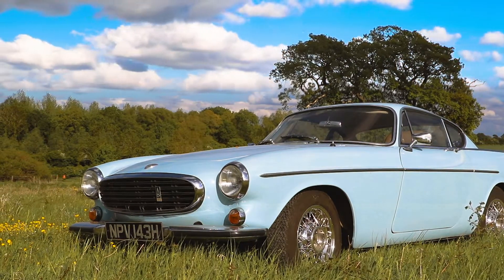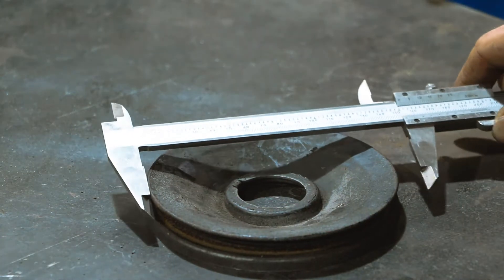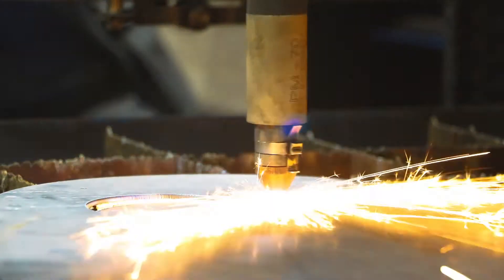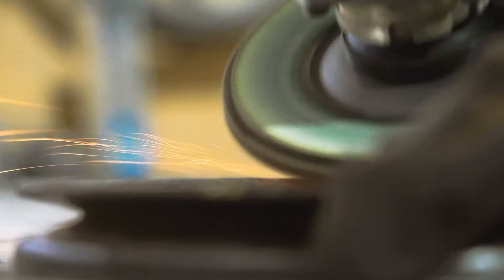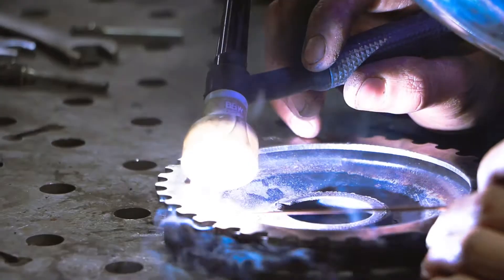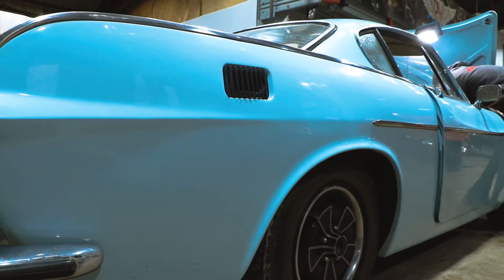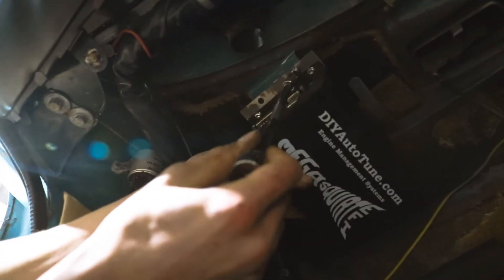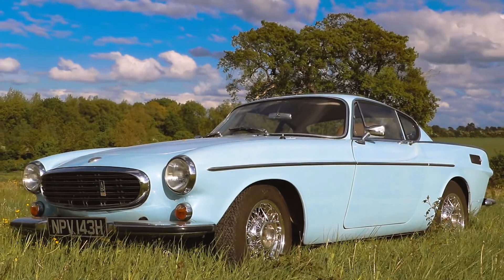How to perform an EFI conversion | Volvo P1800E | Classic car restoration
Volvo P1800E EFI
Project Heaven Restoration regularly maintain and service this vehicle. Initially, Project Heaven were hired to design and fit a bespoke electronic power steering solution for the owner of the car. This was followed by the design and fitting of an electronic fuel injection conversion with sequential fuel injection. A custom designed fuel map was also created for the EFI conversion and extensive tuning was carried out on the dynamometer. In addition, the recalibration of the switch gear and gauges were carried out and the rebuild of the rear axle and differential. To achieve the owners desired look, a full respray was completed and Project Heaven Restoration fitted bespoke Turrino wire wheels.

Learn about the EFI conversion:
00:00 Intro
00:09 Diagnosing the faulty EFI
00:29 Volvo P1800E engine tour
00:40 EFI conversion start - removing crank pulley
00:54 Creating a new flywheel on the plasma cutter
02:12 TIG welding new trigger wheel
04:07 Changes made in the engine
04:40 Installing the new loom & ECU
05:16 Finished EFI conversion
05:38 Outro

⚡Project Heaven⚡
✔️Engine building
✔️Classic & vintage car servicing
✔️Fabrication room,
✔️Fully equipped in-house CNC machine shop
✔️Concours paintwork
✔️Body Shop
✔️Rolling Road
✔️Tig, Mig, Gas & Spot Welding
✔️Shot blasting.